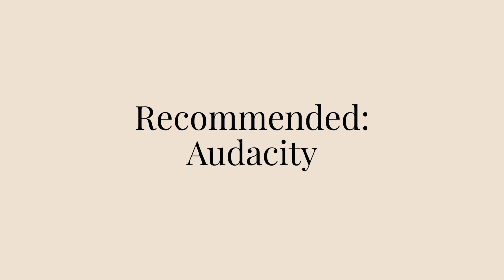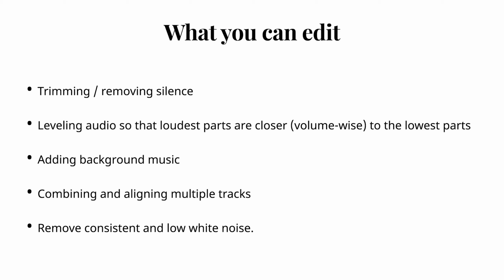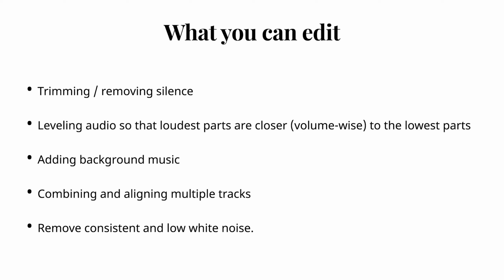Editing Software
When it comes to editing audio, there are tons of options for you to choose from. Luckily, there’s only one I’m going to recommend for this course: Audacity.

Your Action Item:
Download and install Audacity! Start playing around with it.